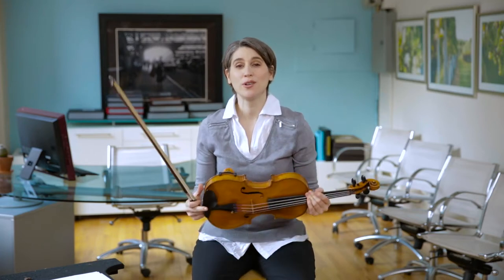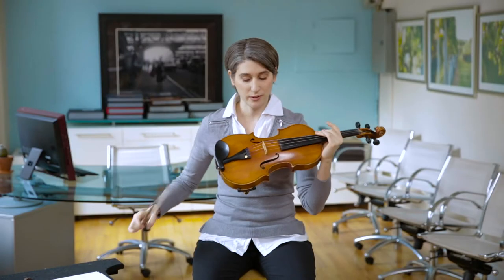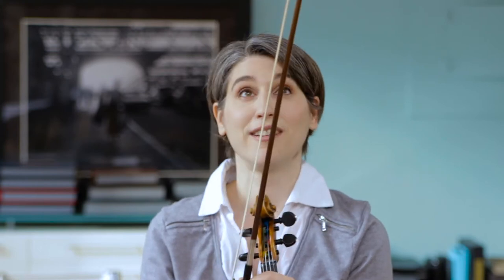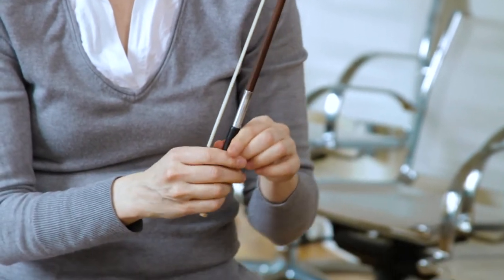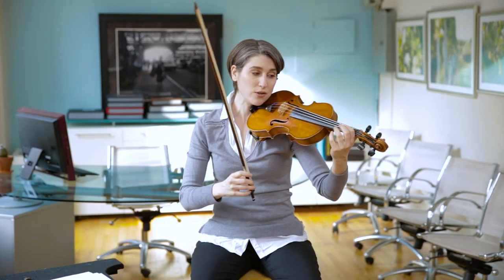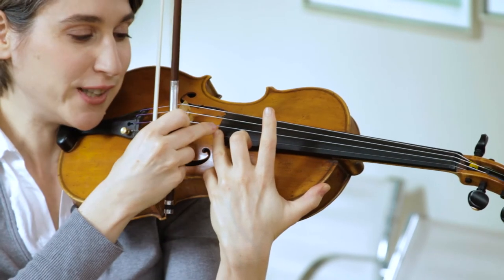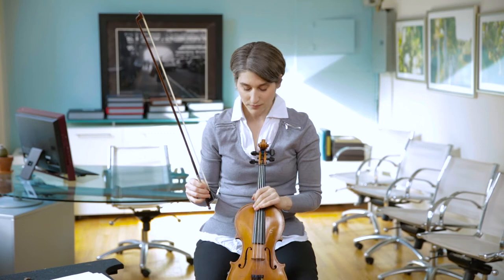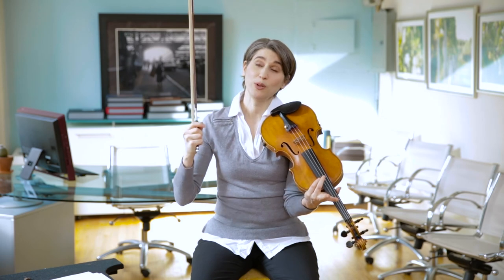ACO Music & Art Program - Pre-recorded Video Conference Lesson: Unit 2 /Presented by Sharon Roffman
The ACO Music & Art Program enables students to join the ACO’s global classroom. It offers an accessible and engaging way to learn about music, and express their ideas and reactions to music through visual art.